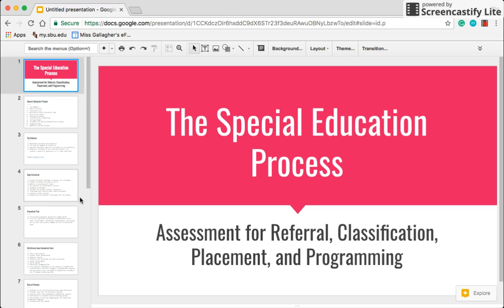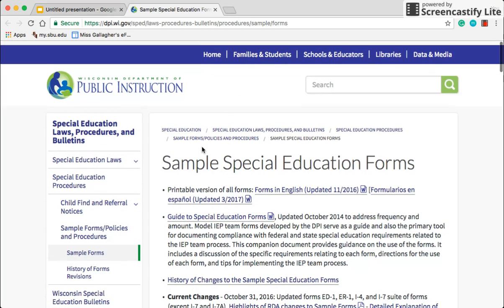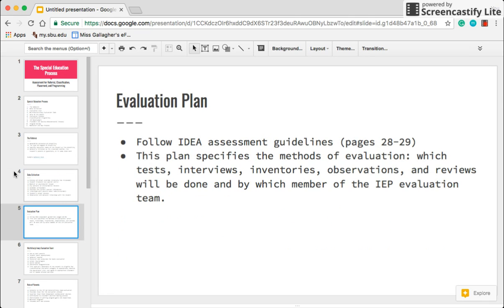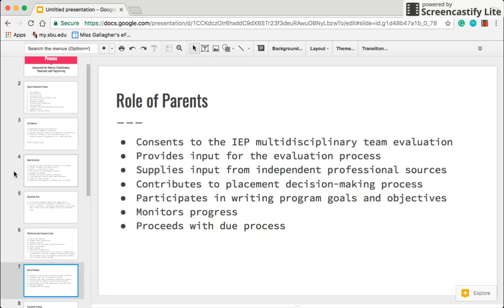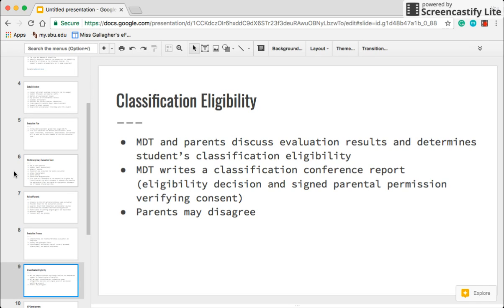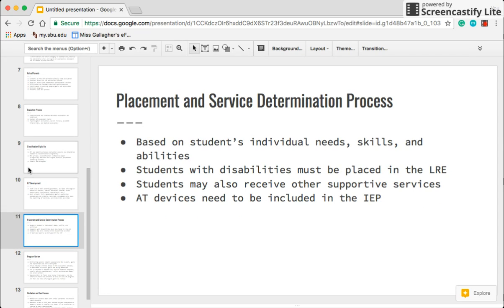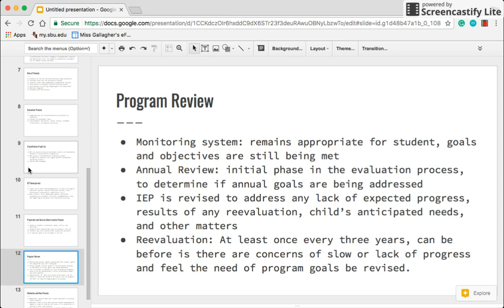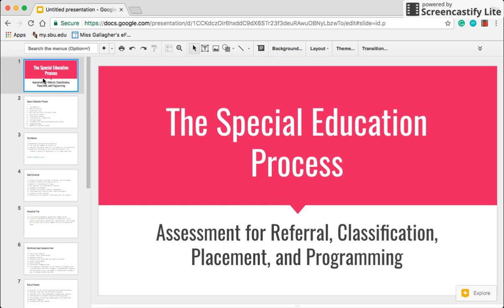Reading Tour The Special Education Process